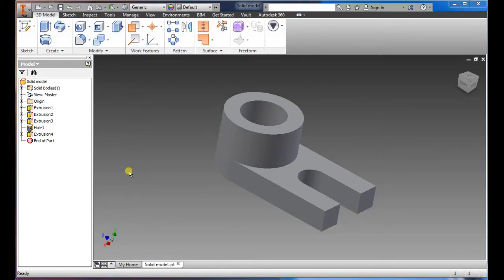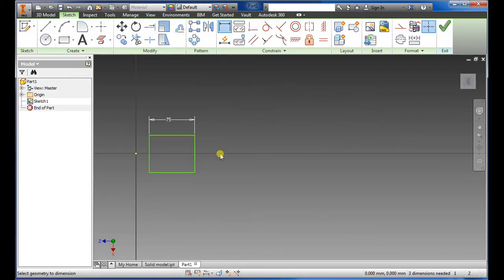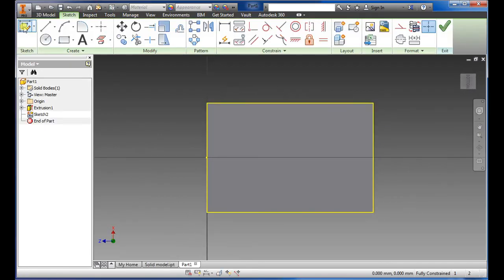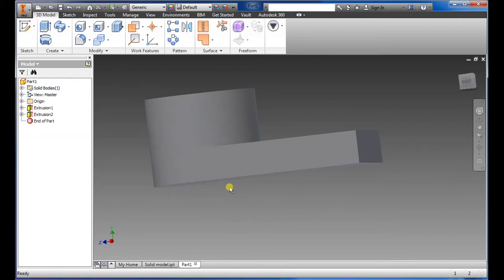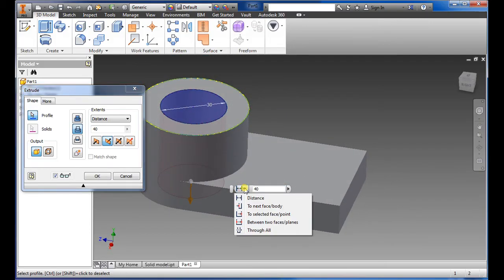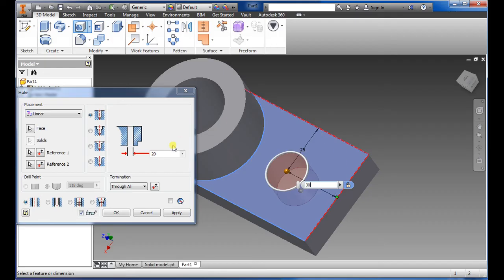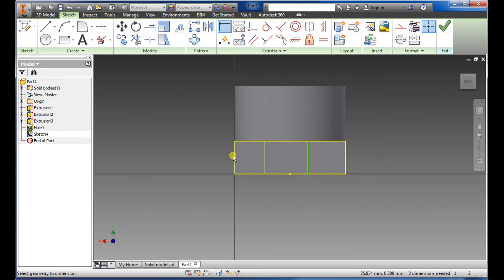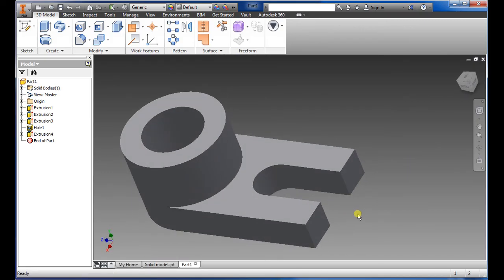Autodesk Inventor 2015 Beginner Boolean Tutorial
Showing how to use Boolean Operation.

This is my 3rd video, but I'm still learning the  process and I'm always looking for a better way to improve on my skill. If you have an idea(s) how I can improve my video. Let me know.